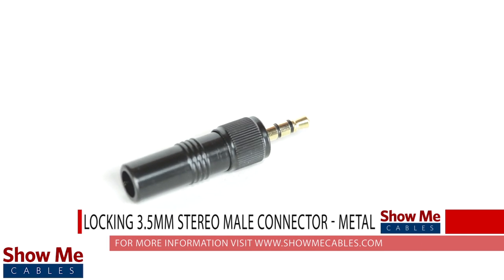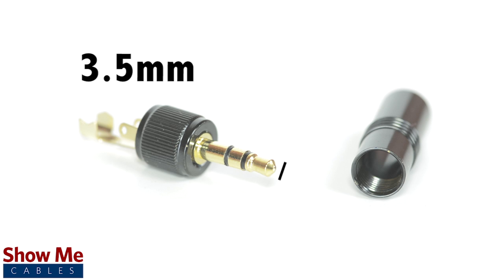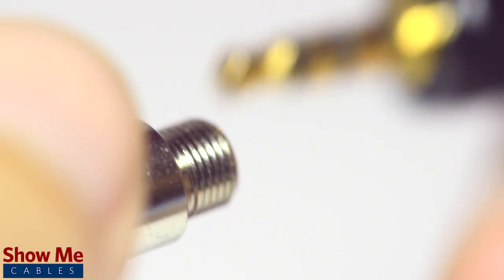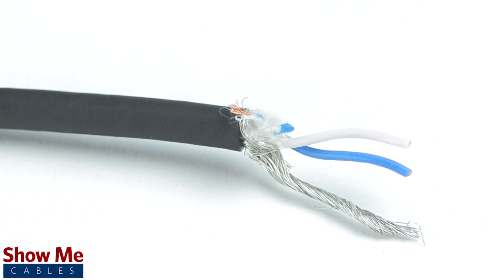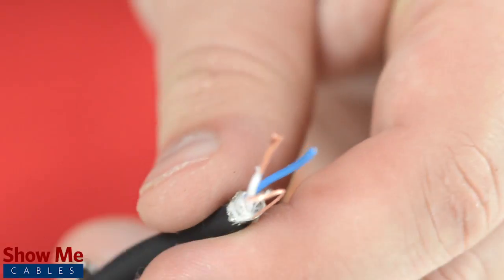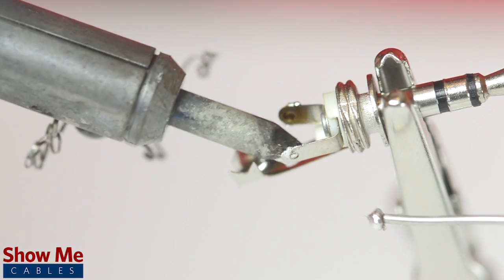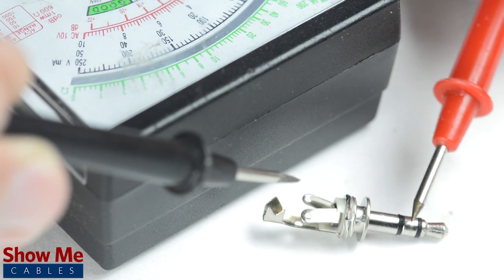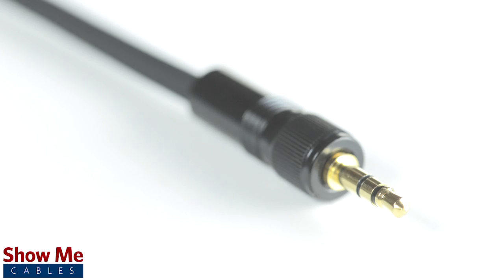3.5mm Locking Stereo Connector - DIY Project to Repair Your Audio Cable #453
Do you have a DIY project or repair that you need to make? Our locking 3.5mm stereo connector will provide an inexpensive solution for creating a dual channel audio cable.

The locking plugs feature a grooved cylinder for connecting to a locking female connection...If you have equipment that features a locking port, these plugs will screw into place and create a solid and secure connection.

To install the connector, you will need:  A soldering iron, solder, a wire stripper and cable.  Since this is a stereo connector, our cable will need two center conductors and a shield.